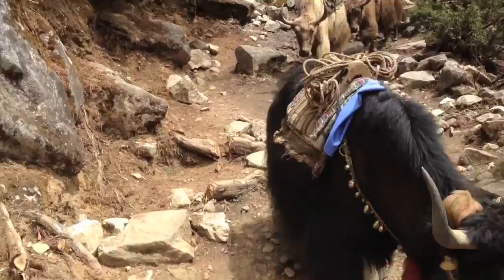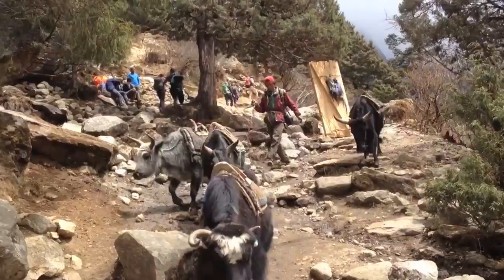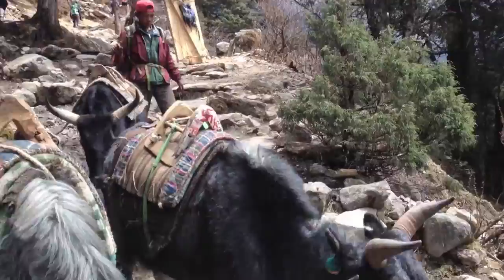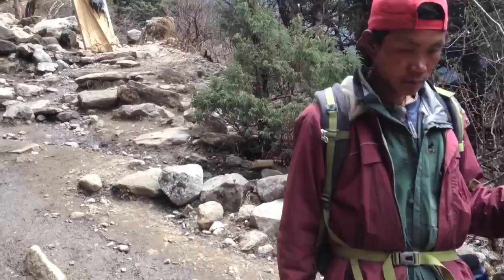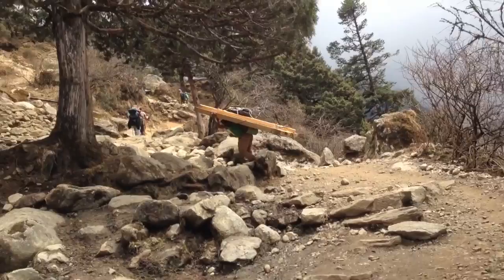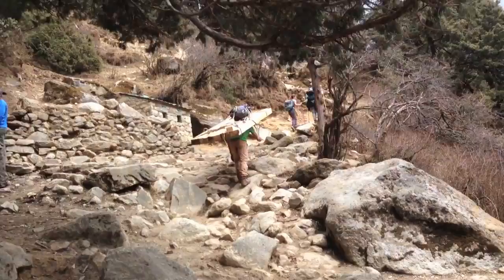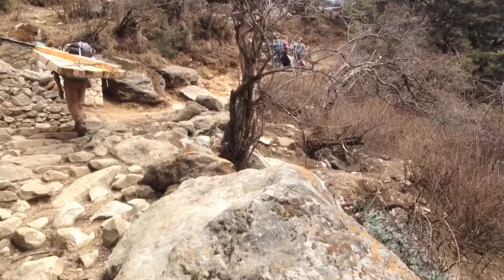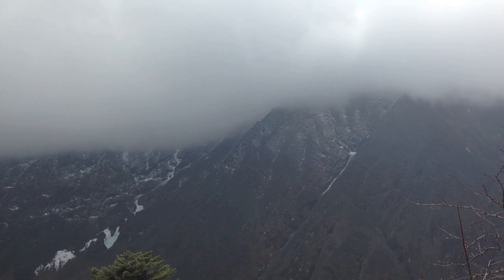Matt Dickinson's 2016 Everest Files Video Blog #6: Yaks on the Trail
Everest summiteer Matt Dickinson celebrated the twentieth anniversary of his ascent of the world's highest mountain by joining Jagged Globe's 2016 Everest South Col expedition as the team's official 'Writer in Residence'. In this series of video blogs, Matt reveals the sights he encountered during his journey.

Here, a yak train causes chaos on the trek to Everest Base Camp.

To find out more about Matt and The Everest Files series,